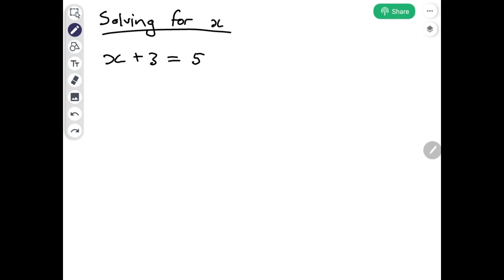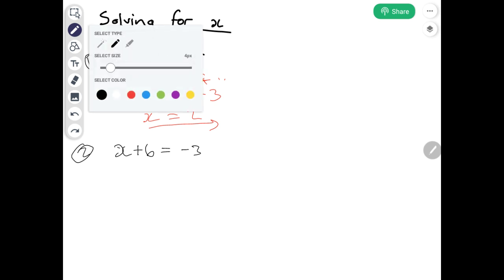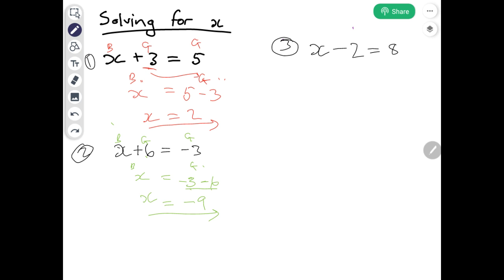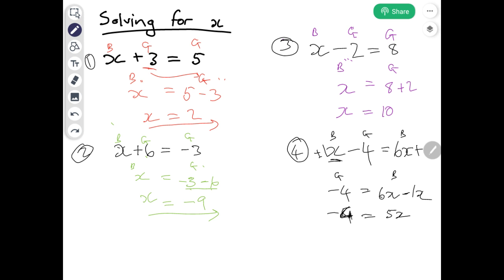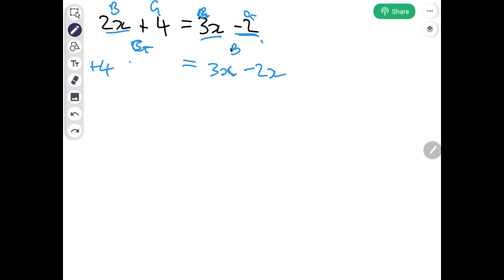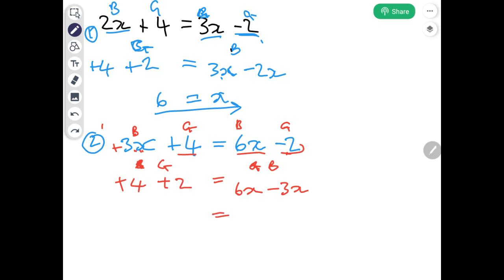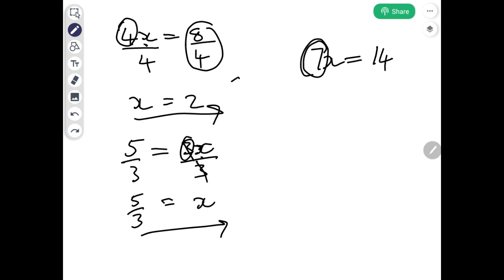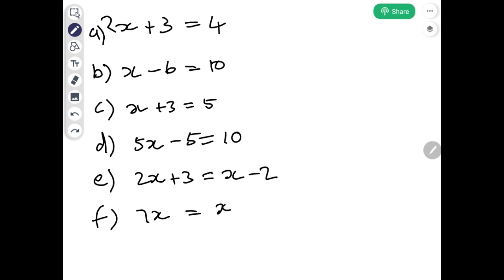Study Buddy: Solving Linear equations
Solving for x using boy girl boy girl method